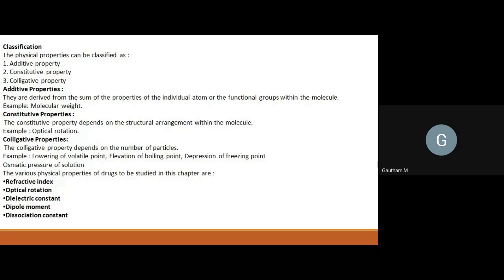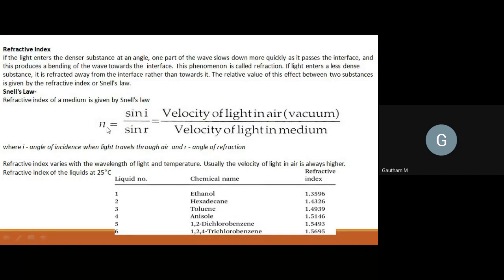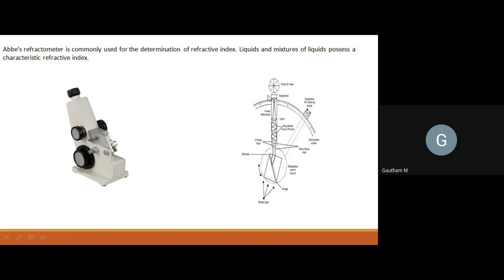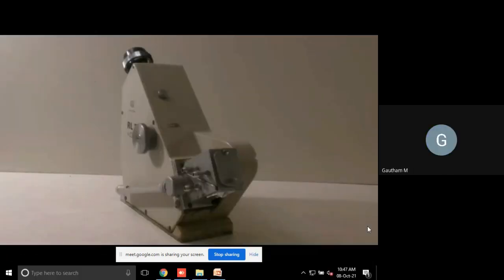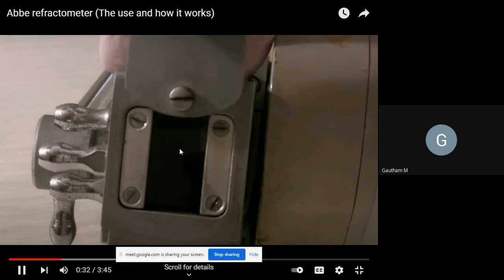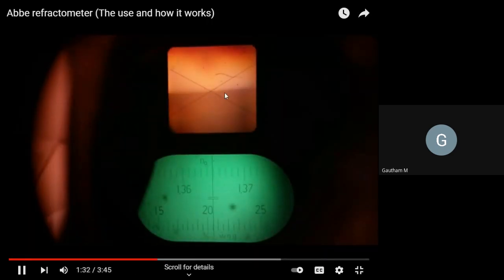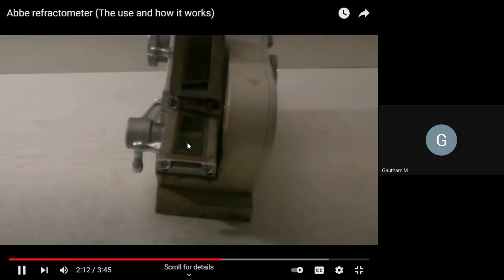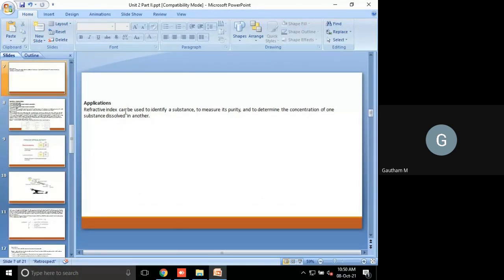Unit 2 video 3